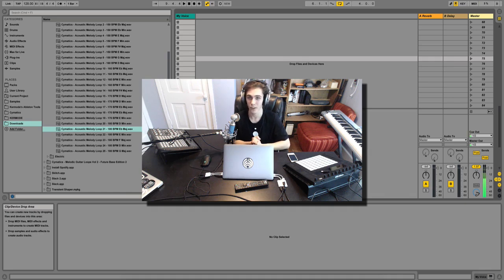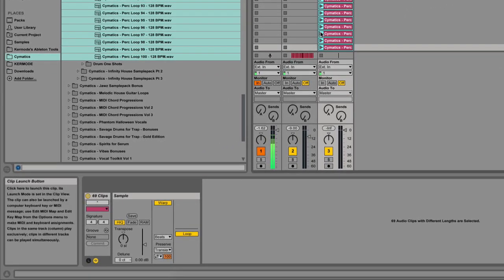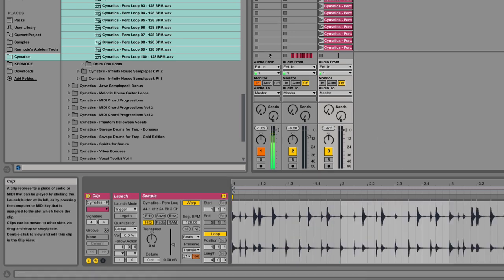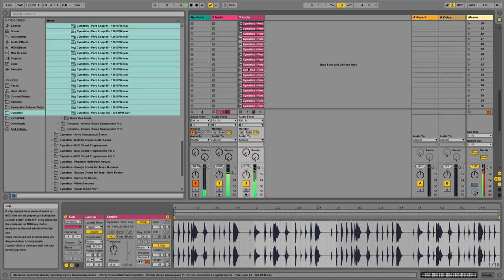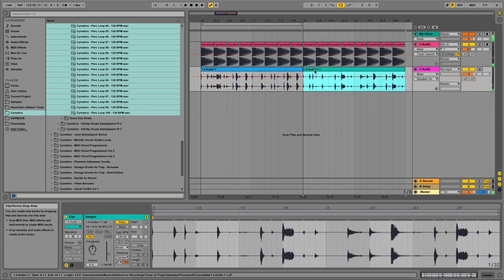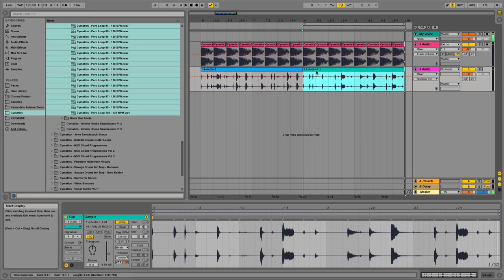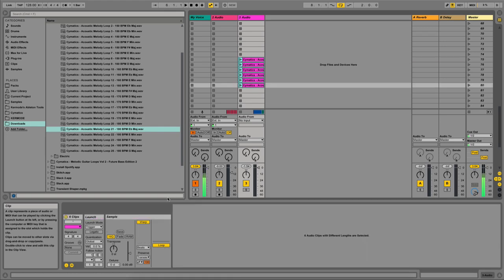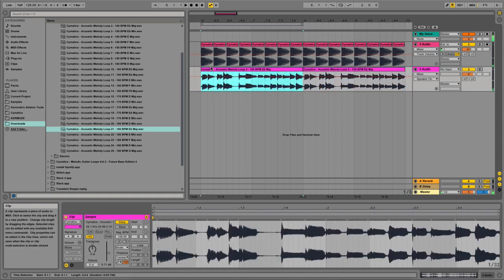Make Ableton Write Drum Loops For You [Ableton Trick]